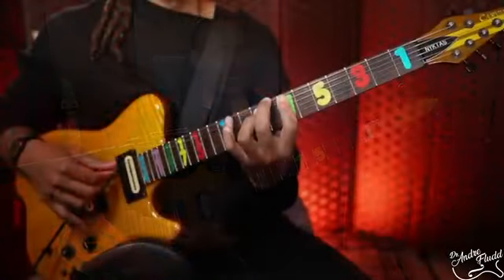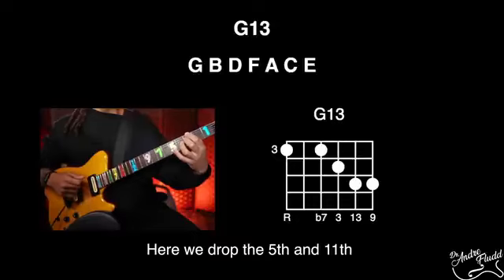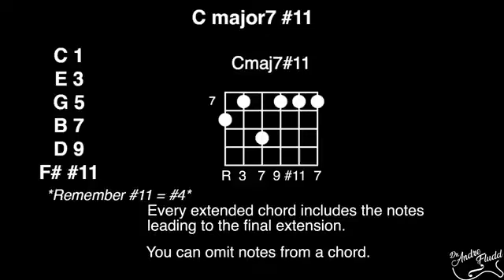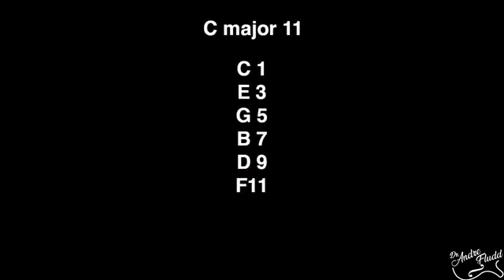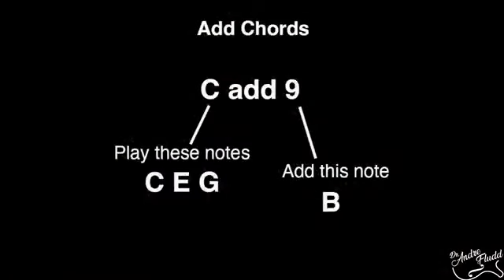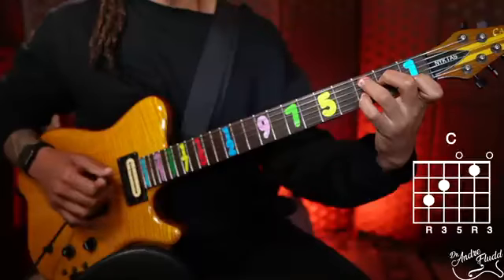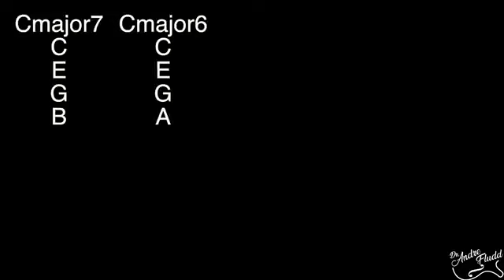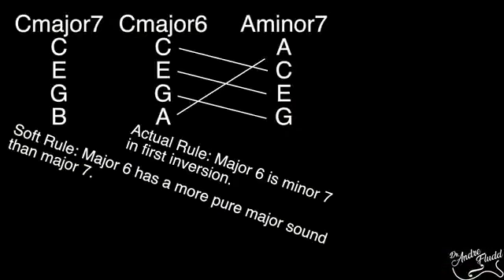Every Guitar chord explained by a music professor 💯👍